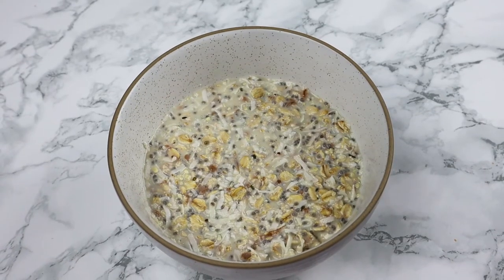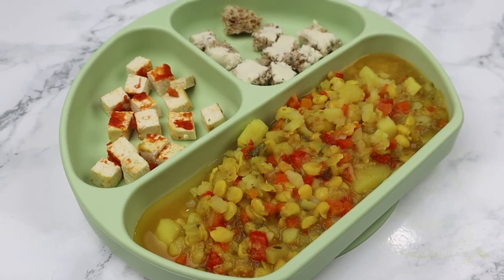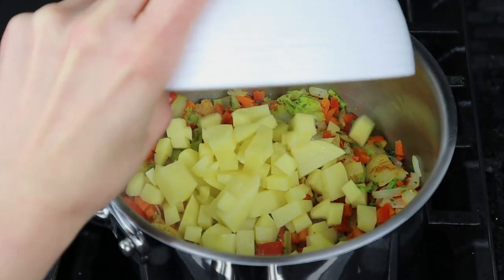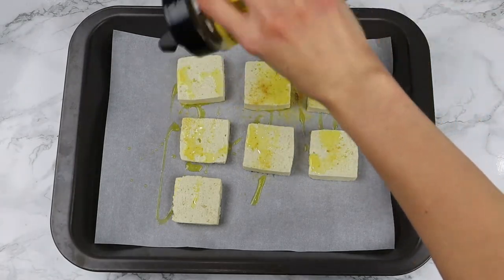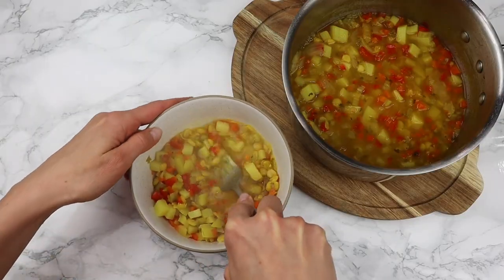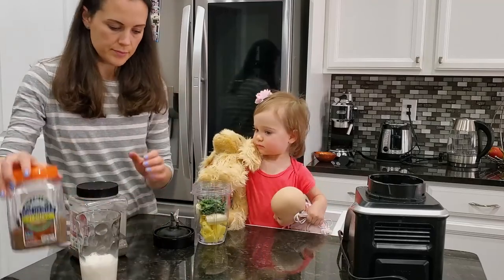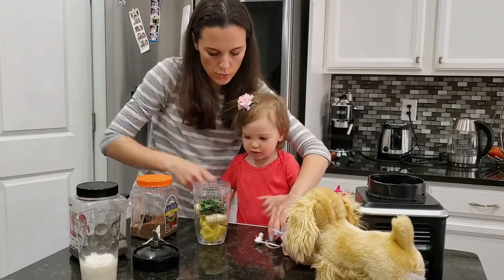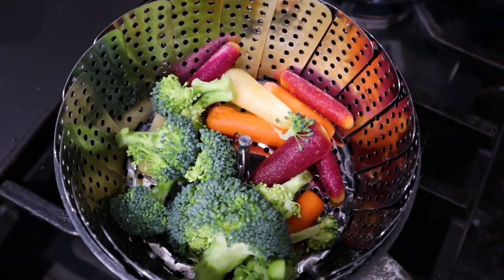WHAT MY 18 MONTH OLD TODDLER EATS IN A DAY | TODDLER MEAL IDEAS FOR PICKY EATERS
In this video I'm going to show you What my 18 month old Toddler Eats in a Day. Toddler Breakfast, Lunch, and Dinner plus snack! I hope, you will find some ideas for your picky eaters as well!

OVERNIGHT OATS
Ingredients:
½ cup Rolled Oats
1 tsp Chia Seeds
1 tsp Hemp Seeds
1 tsp Shredded Coconut
2 Pitted Dates, chopped
1 cup Almond Milk

Directions:
Combine all the ingredients, stir well and refrigerate overnight. Serve with mashed banana and berries (strawberries, blackberries, or blueberries)

Ingredients:
½ cup Split Peas, soaked overnight
½ medium Onion, chopped
1 Carrot, peeled and chopped
1 Celery Stalk, chopped
½ Red Bell Pepper, chopped
1 tsp garlic powder
1 tsp dried parsley
1 tsp curry powder
½ tsp sea salt
2 medium Potatoes, pilled and chopped
2 cups vegetable broth/water

Directions:
1. In a medium pan add a bit of grapeseed oil, onion, carrot, celery, bell pepper and sauté for a few minutes. Add spices and sauté for another minute.
2. Add potato, split peas, and water/vegetable broth, cover with the lid and cook for about 30 minutes or until split peas and potato are fully cooked.

BAKED TOFU
Ingredients:
½ Block Extra Firm Tofu
1 tbsp Olive Oil
1 tsp Nutritional Yeast
1 tbsp Marinara

Directions:
1. Fold the tofu in a paper towel and put in the microwave for 3 minutes to release the liquid.
2. Slice it and transfer into the baking sheet covered with  a parchment paper.
3. Sprinkle with some olive oil and nutritional yeast and bake at 350 F for 10-15 minutes.
4. Spread marinara on top and bake for another 5 minutes.
5. Cut into small cubes.

QUINOA AND BAKED SWEET POTATO
Ingredients:
½ cup Quinoa, rinsed
1 cup water
1 medium sweet Potato, peeled and cubed
Olive oil
½ Avocado

Directions:
1. In a boiling water add quinoa and cook over medium heat for 15-20 minutes until the water absorbs. Let it cool a bit and add mashed avocado in there.
2. Sprinkle olive oil onto cubed sweet potato and cook for 30-40 minutes, tossing halfway.

PINEAPPLE KALE SMOOTHIE
1 Banana
2 Leaves of Kale
½ cup frozen pineapple
1 tsp Chia Seeds
1 tsp Flax Seeds
1 cup Soy Milk